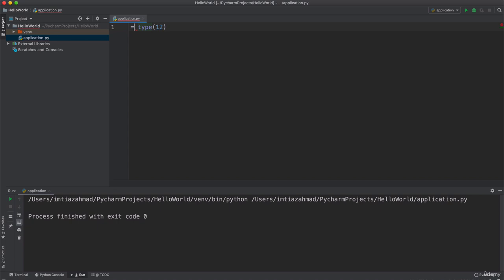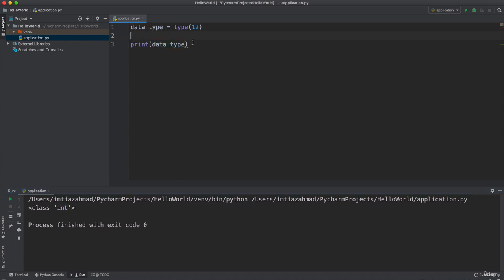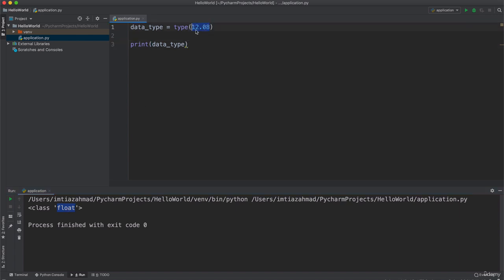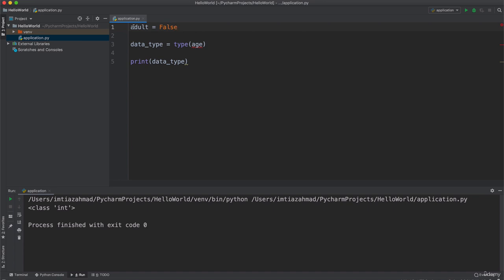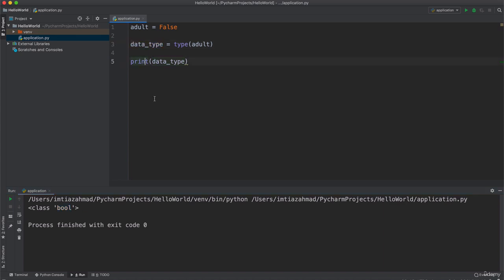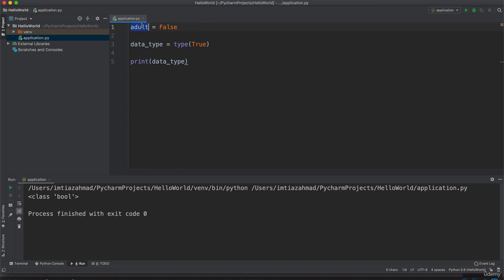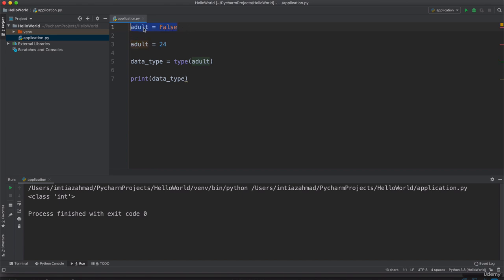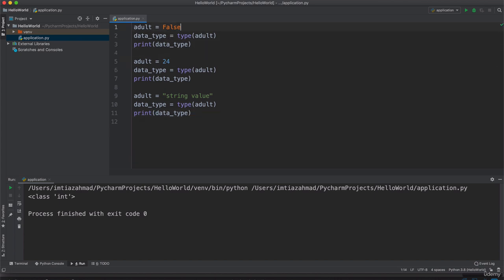8 Basic Datatypes in Python